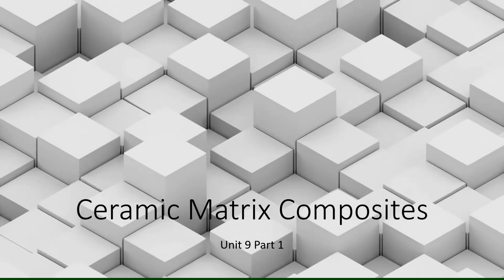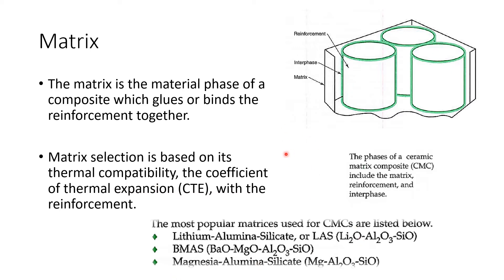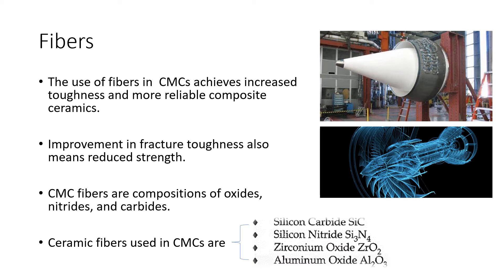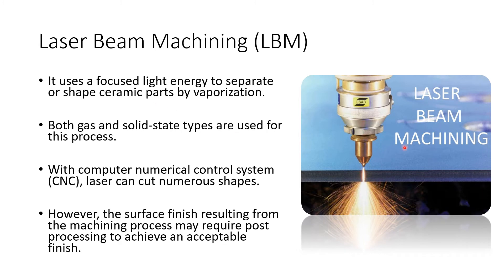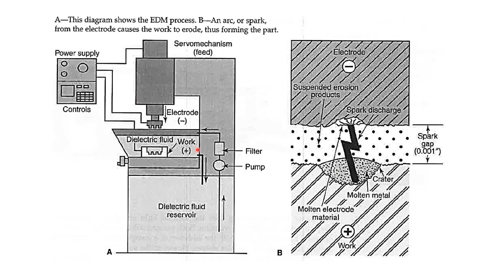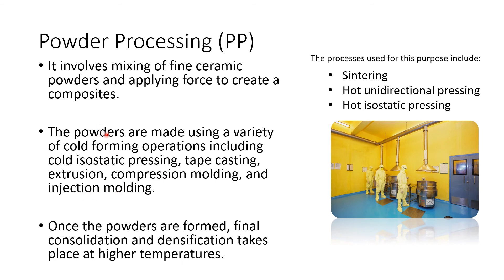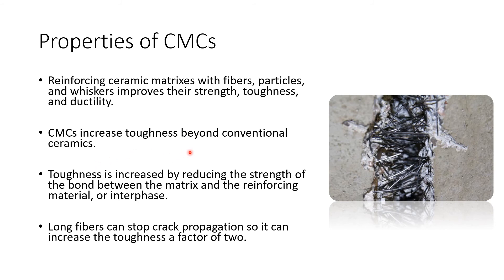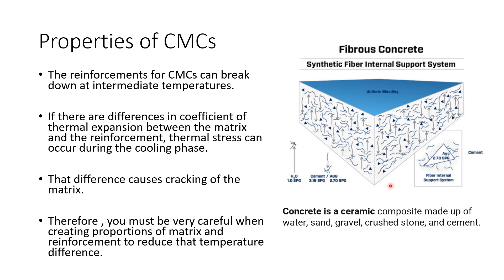Unit 9 Ceramic Matrix Composites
Ceramic Matrix Composites